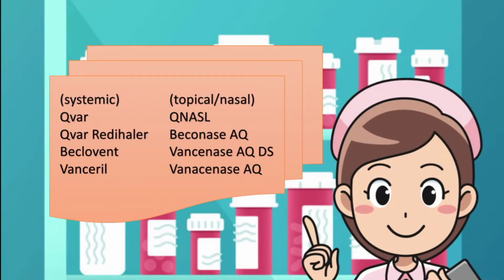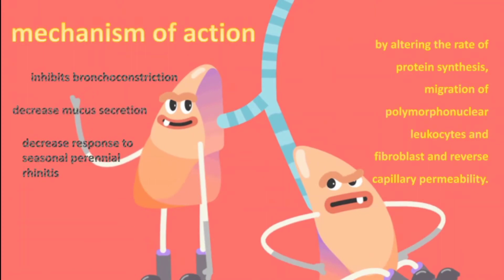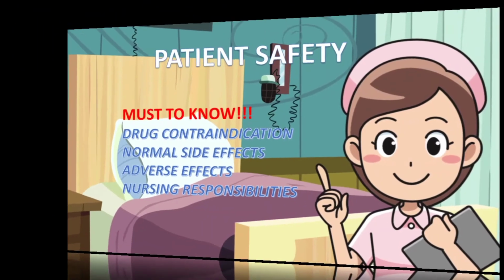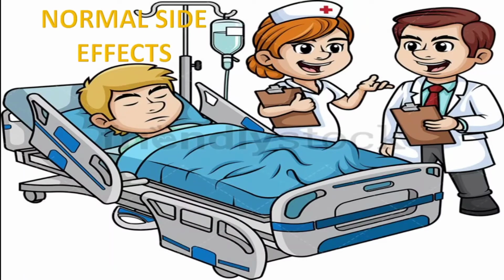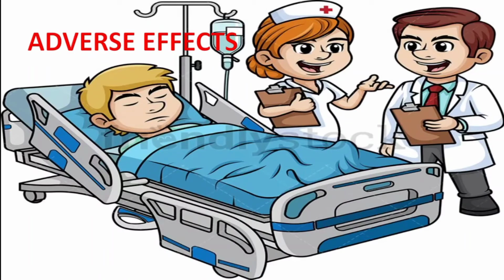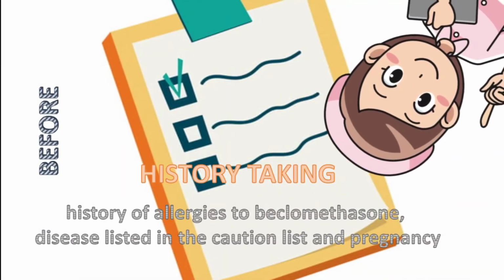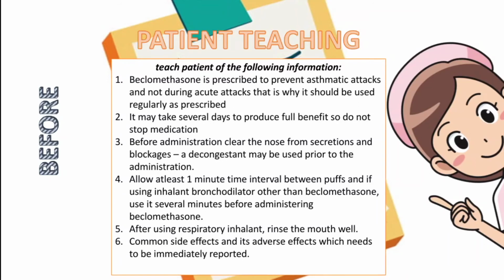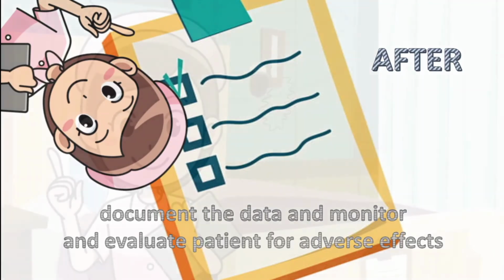Beclomethasone | by Monredondo and Catindoy